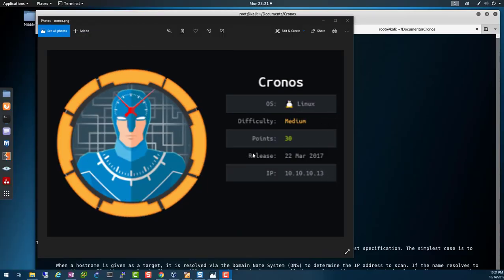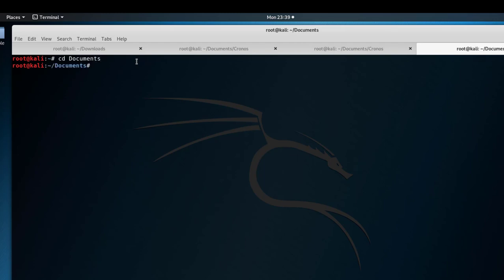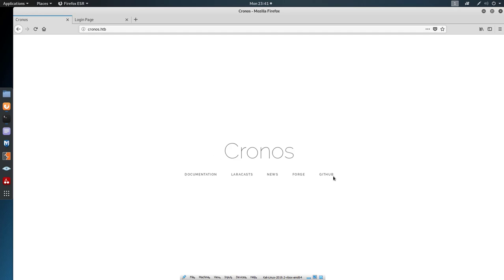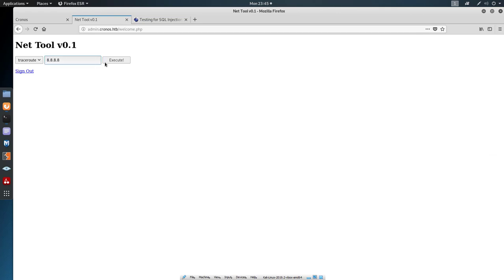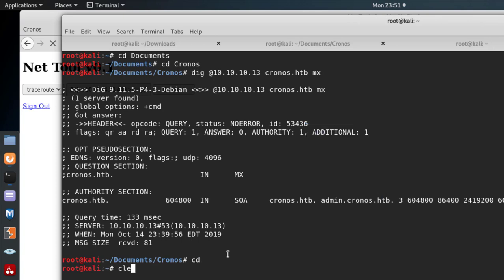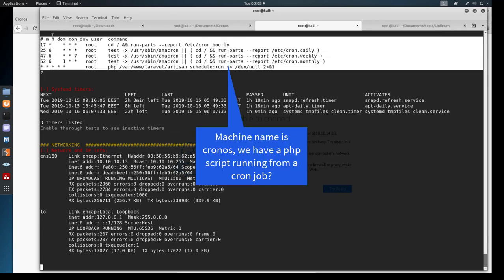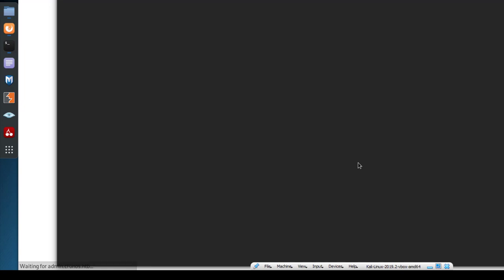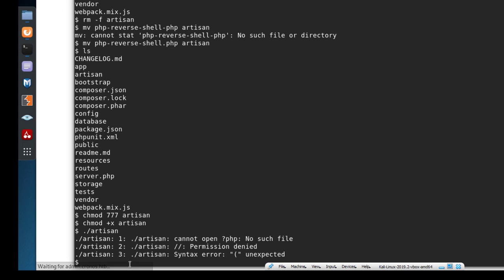HackTheBox - Cronos | Noob To OSCP Episode #12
In this video we will exploit Cronos From HackTheBox. We will learn about SQL injection, DNS recon. cronjobs hijack and basic file transfers to get roon on this box.